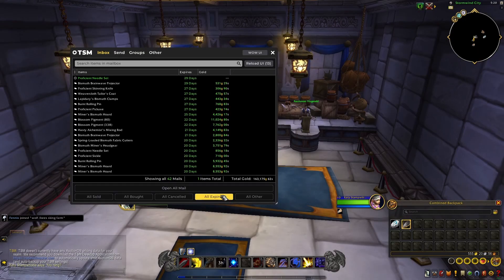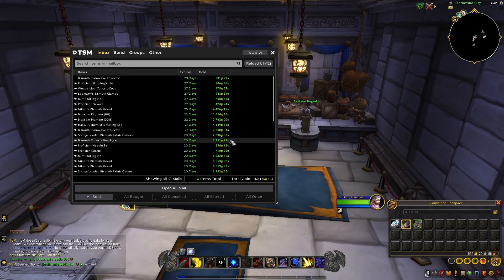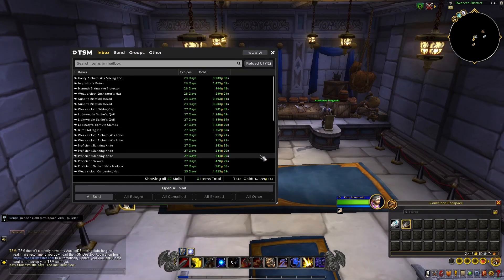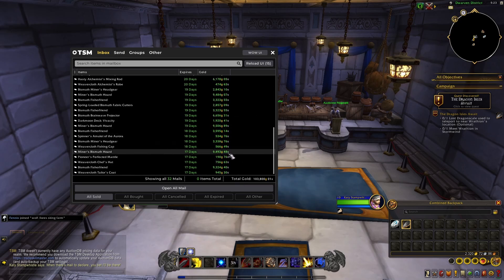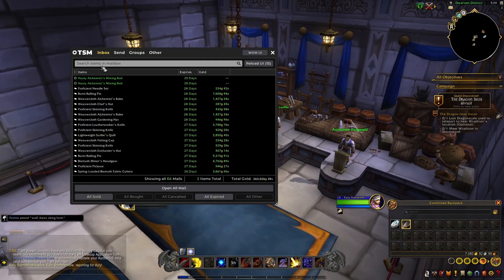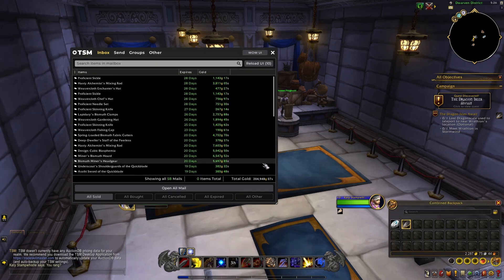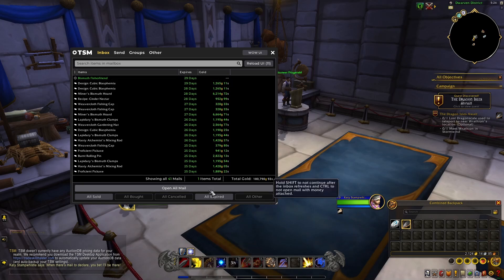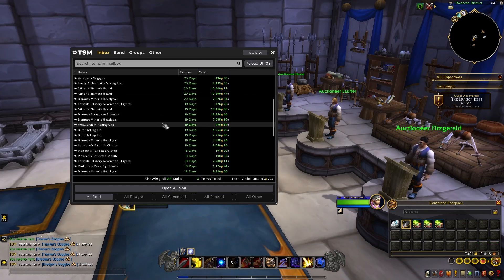Making Millions Selling Crafted Profession Tools In Auction House! - WoW The War Within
Hi Everyone In Today Video I Be Showing How Much Gold I Made Selling Crafted Profession Tools!

Summary:
00:00 - Intro
00:06 - How To Make Gold With Warband/ Opening!
00:39 - Alt 1 Mail Opening!
01:02 - Alt 2 Mail Opening!
01:19 - Alt 3 Mail Opening!
01:27 - Alt 4 Mail Opening!
01:38 - Alt 5 Mail Opening!
01:52 - Alt 6 Mail Opening!
02:04 - Alt 7 Mail Opening!
02:16 - Alt 8 Mail Opening!
02:30 - Total Gold Made
02:42 - How I Was Selling Them!
03:18 - Like And Subscribe